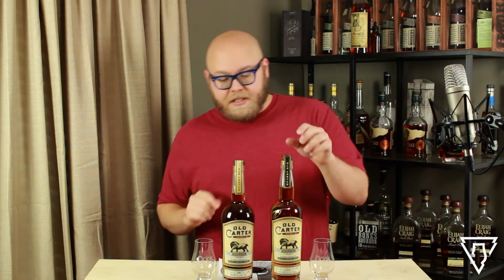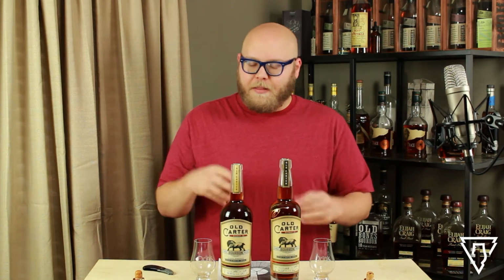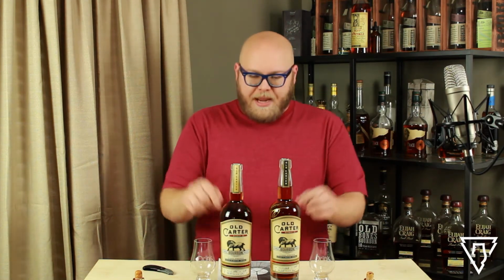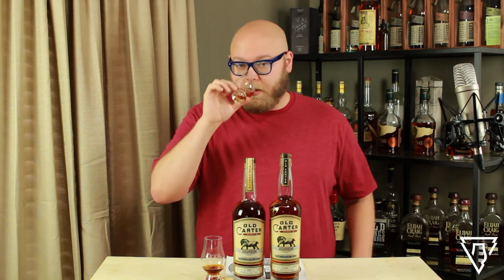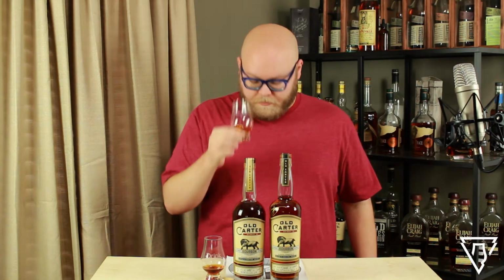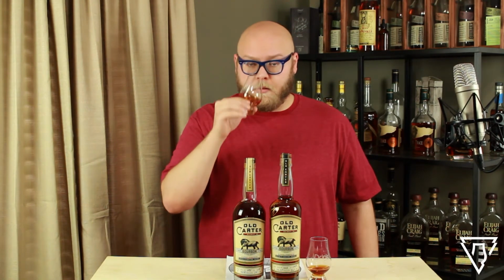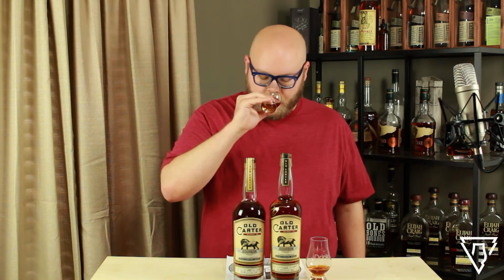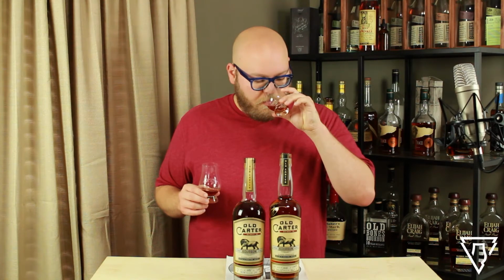Old Carter Bourbon Head-to-Head: Batch 5 vs. Batch 6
Today Kyle drinks two freshly opened bottles of Old Carter. The Batch 5 bourbon is one of the most sought after new pours on the internet. Can Batch 6 keep up?

Exclusive content now available on TikTok!